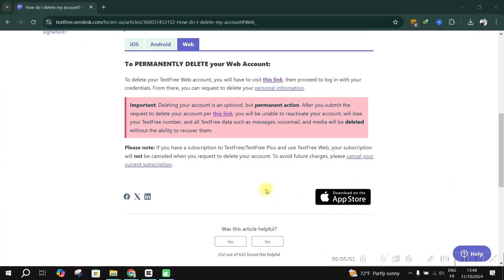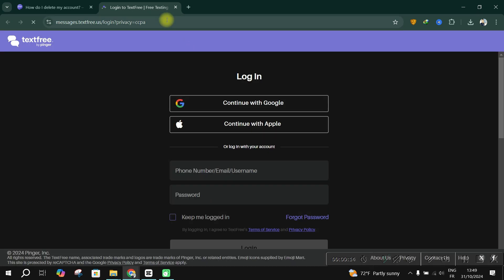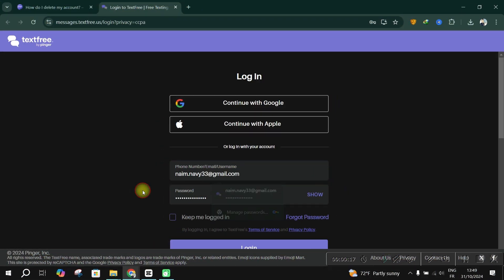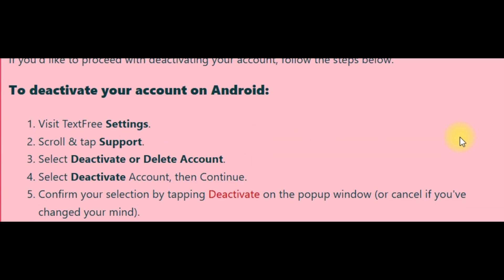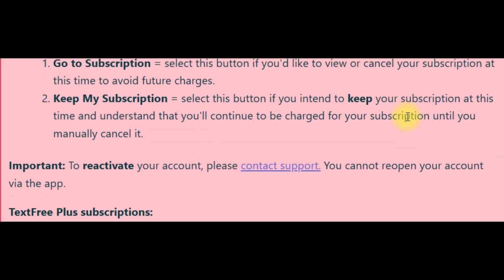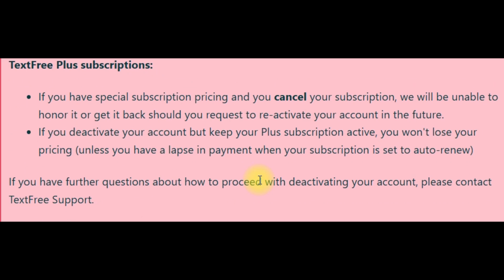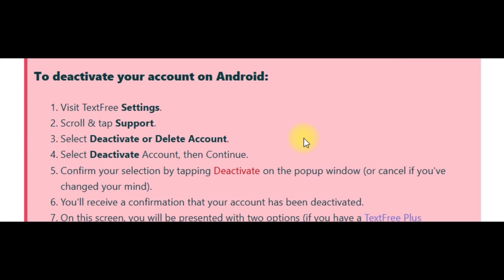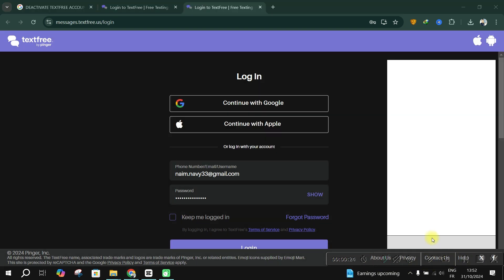How to Delete Textfree Account Android / iPhone / Web ❗(2024) (Guide)✅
🎥 In this video I'll show you How To Uninstall TextFree App And Cancel Account. The method is very simple and clearly described in the video. 🍳 Follow all of the steps & Delete textfree account on your iPhone or android phone

00:00.Intro
00:05.how to delete Textfree account
00:40.outro